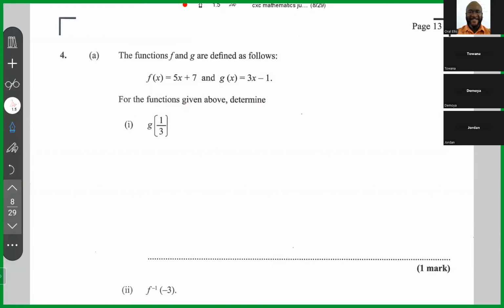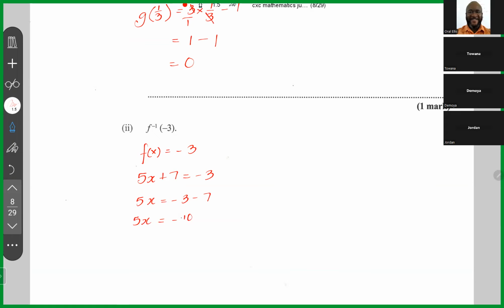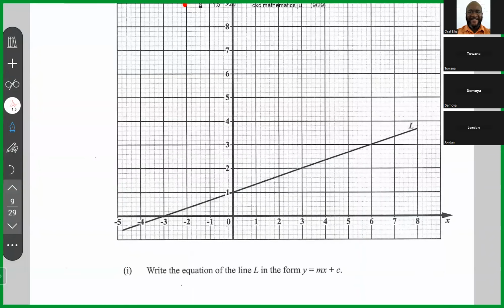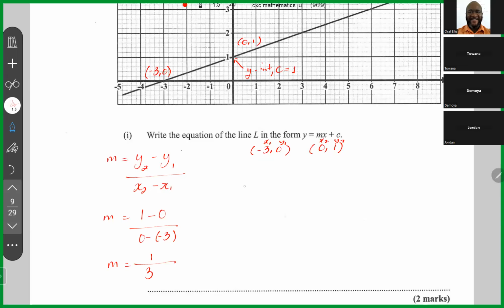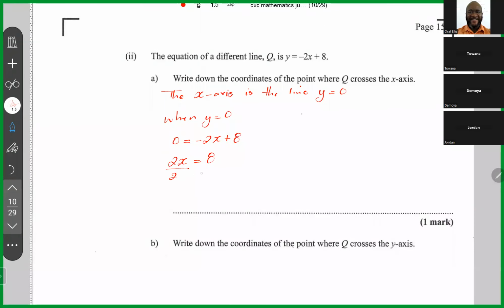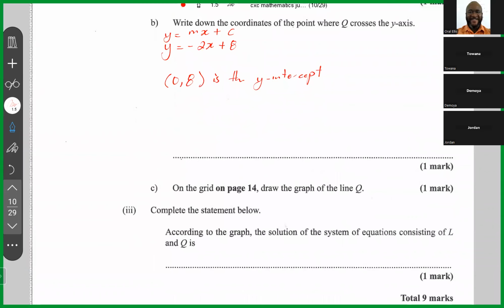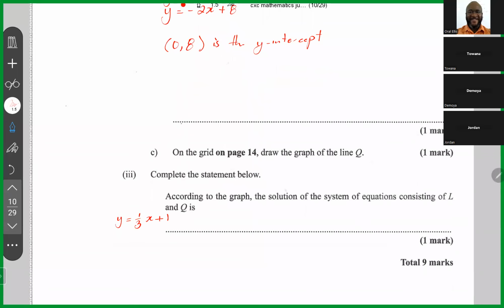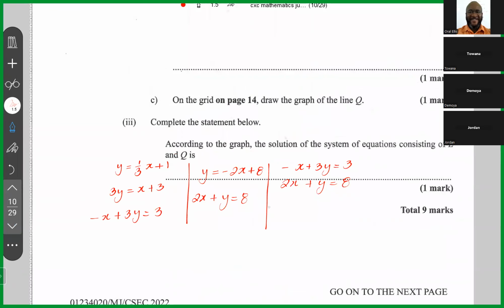CSEC May 2022 Q4